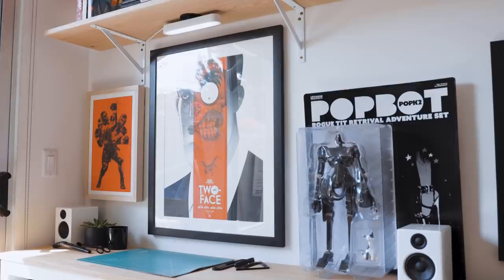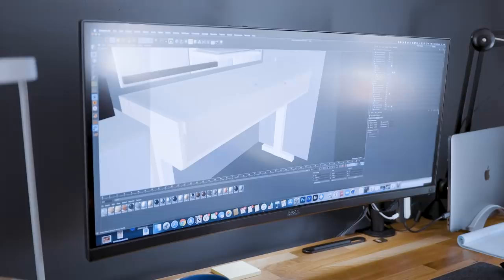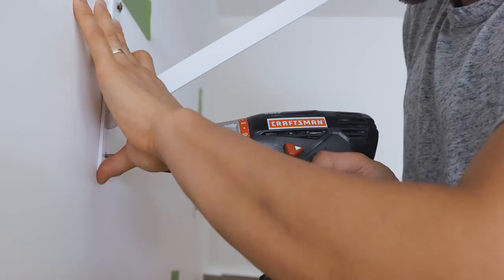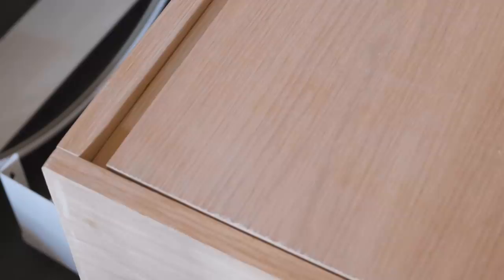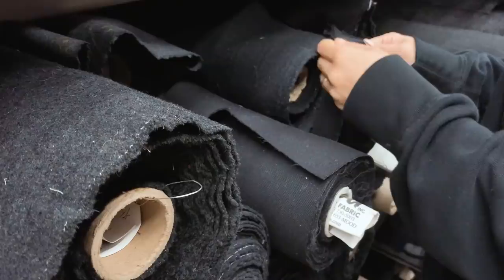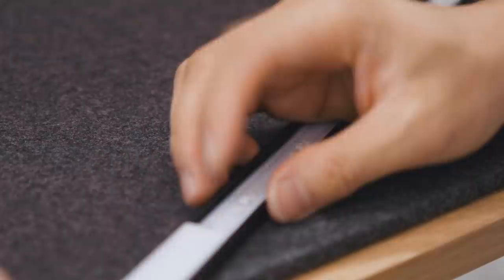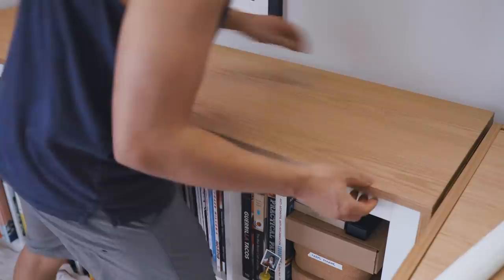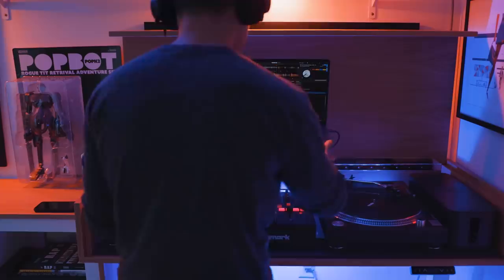Room Tour – DIY Desk, Shelves, and Ikea Hack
📝 Project planning is done in Notion.

🎧 Do you like the Lofi music in this video? It's all from Artlist.

In this video, I'll take you through the process of how I built this custom standing desk that doubles up as a DJ booth, and take you through a tour of my office makeover. Mostly everything was built from scratch. This was the second major DIY woodworking project I did with my wife, Belinda.

▬▬▬▬▬ Video Chapters ▬▬▬▬▬
0:00 – Intro
1:21 – The goals for the workspace. What it looked like before. Designing it in 3D
1:35 – Belinda's Art Studio
1:58 – Prepping the area: patching & painting the walls.
2:16 - Creating 9'x1' long wood shelves
2:48 – Building a DIY Custom DJ Booth & Desk
3:59 – How to install a piano hinge and lid support
4:26 – Install motorized standing desk legs onto a custom top
4:59 – Upholstering felt wool lining
5:36 – Setting up 1200 Technics Turntables and Numark Scratch Mixer
5:47 – Cable management
6:02 – Installing Phillips Hue Light Strips and Play Lights
6:24 – Customizing an IKEA Kallax bookshelf with a wood wrap
7:02 – Organizing my office and styling the space
7:38 – How to minimize your paper documents and how to scan them on your phone
8:24 – Follow me on Instagram for more content, tips, and DIY projects

Hello. I'm Matthew Encina. I'm the Chief Content Officer at The Futur and a Creative Director at Blind. I’m a Filipino-American. Born and raised in LA. I studied Graphic Design at the Art Center College of Design in Pasadena, CA. I've been a creative professional for over 15 years directing, designing, and animating for some pretty awesome clients.

I love to rock climb, breakdance, train in combat sports, play video games, drink coffee, and nerd out on video games and comic books.

Some products featured in this video were provided to me.